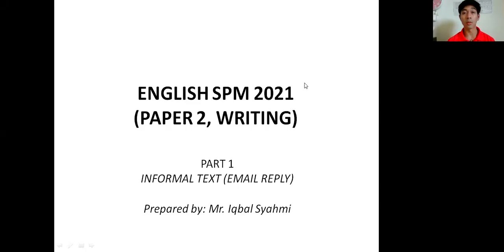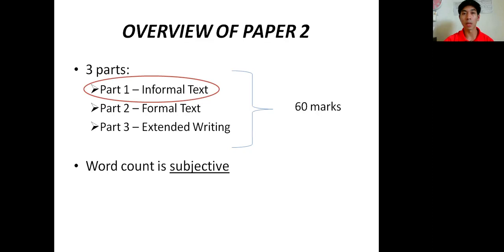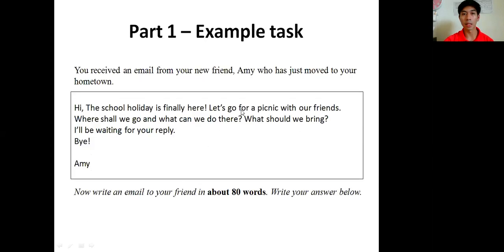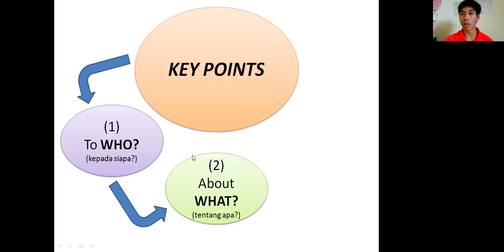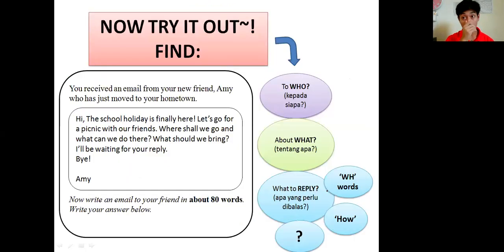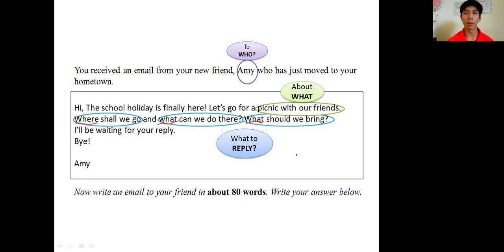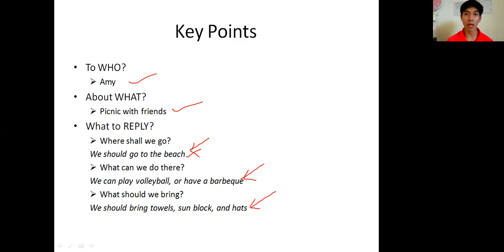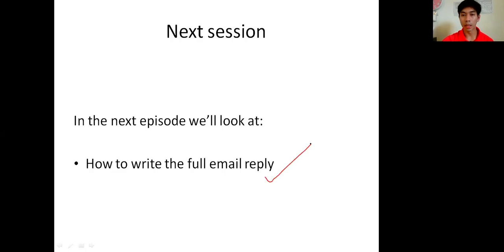SPM English 2021 (EP 1) - Paper 2, Part 1, Drafting Email Reply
Hello, welcome to the first installment of upcoming videos discussing on techniques to answer the new SPM 2021 format (CEFR aligned).

First of all I apologize for the poor quality of the video, this is all I can manage as of now.

In this video, we discuss on ways to draft or prepare the 'framework' of your email reply in Paper 2, Part 1 of the new SPM English format.